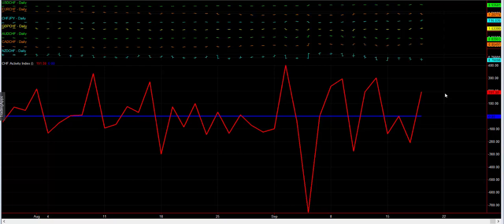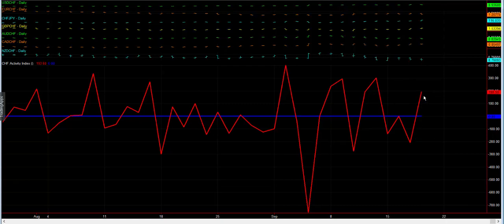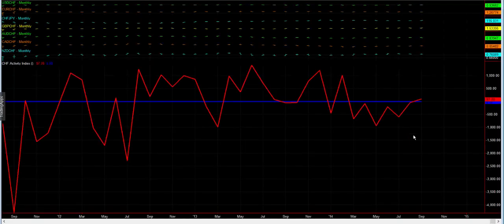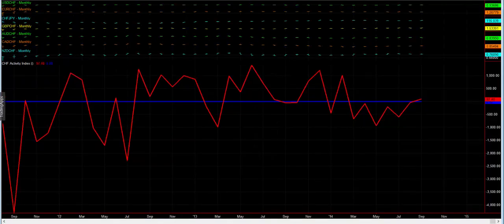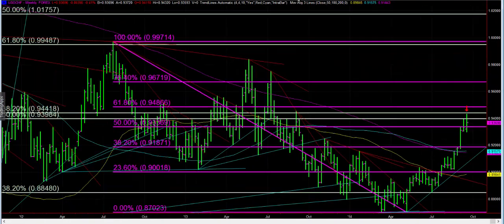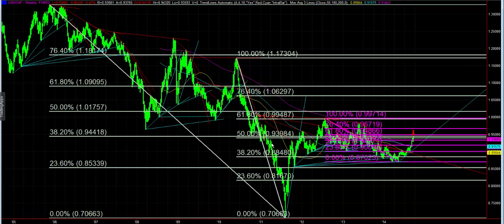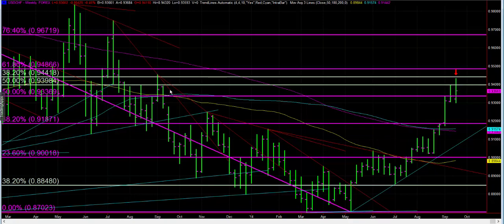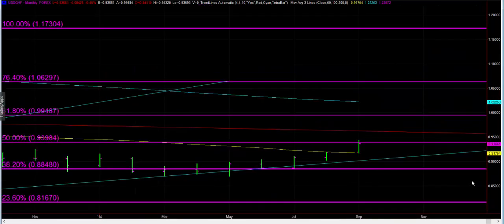FOREX: Swiss Franc Finds Brief Pause from Weakness (USD/CHF)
In this video, we look at the recent weakness of the Swiss franc. We identify the technical reason why USD/CHF came off today and we identify further upside target areas and key levels.